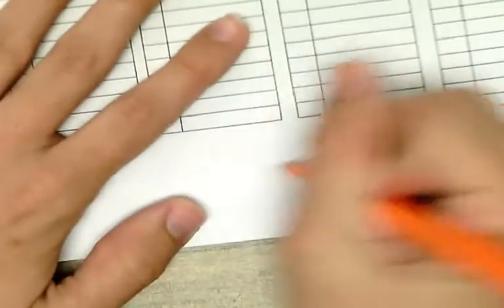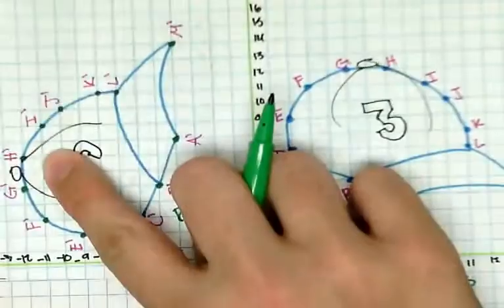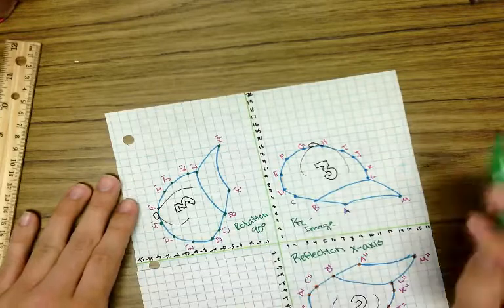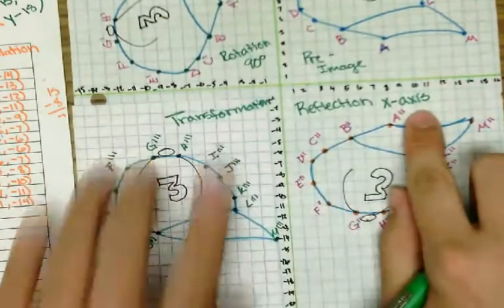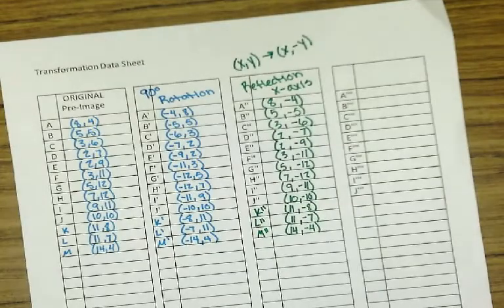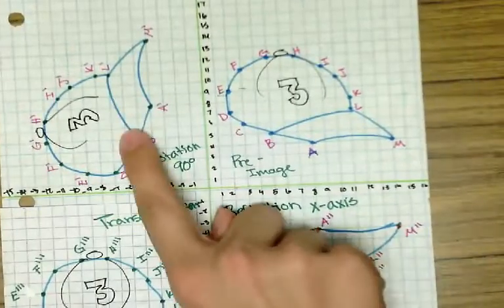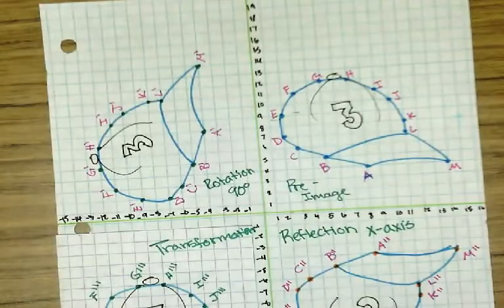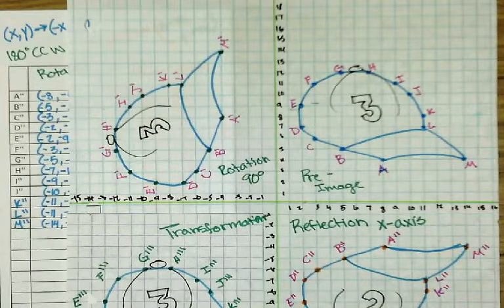Paper Transformation Project - Translation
This is the last day / Due day for this project!
Make sure you take a pictures of your Graph and Data Sheets, and email them to your Math Teacher when completed!